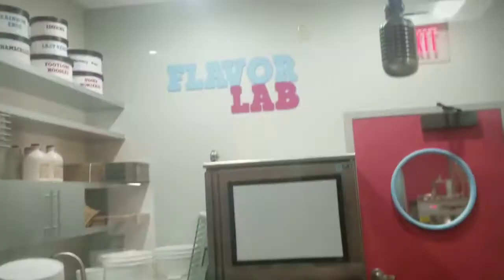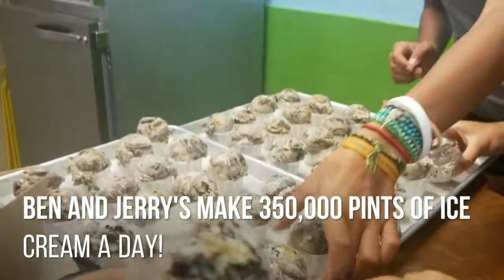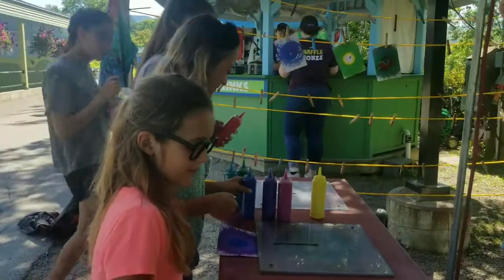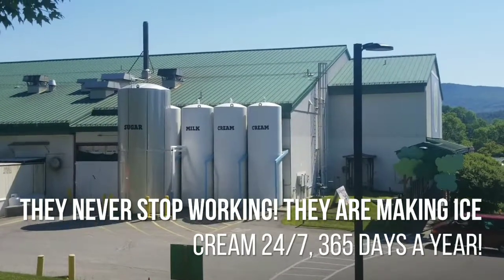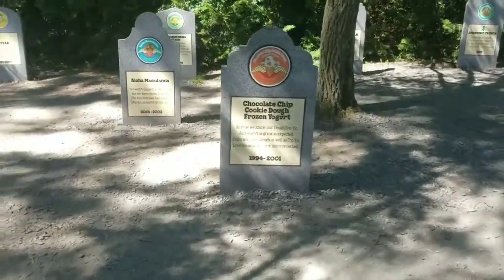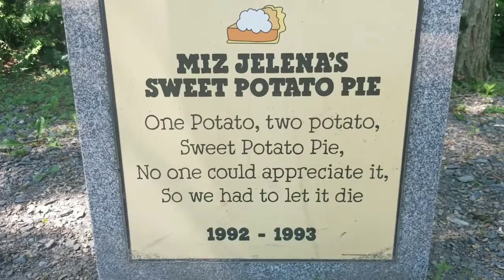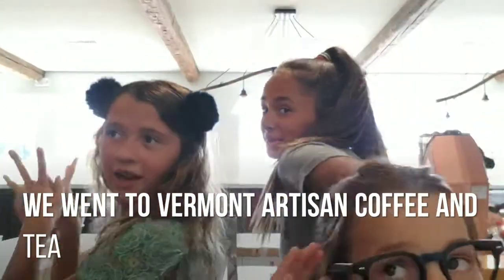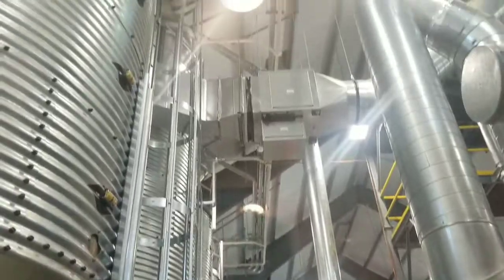Ben & Jerry's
Today we are at Ben and Jerry's in Waterbury, VT